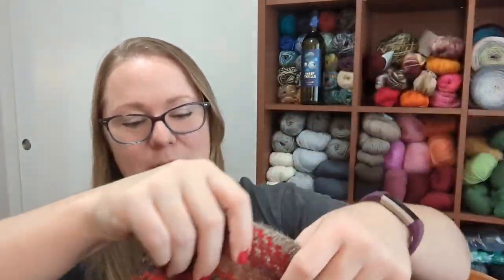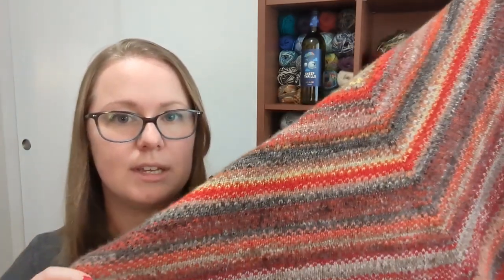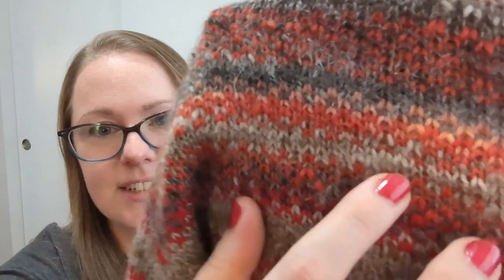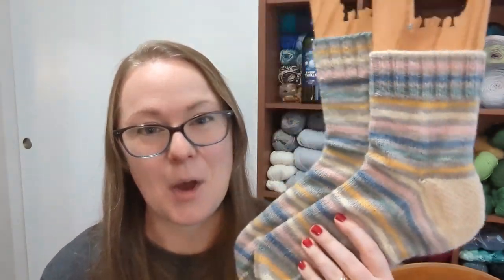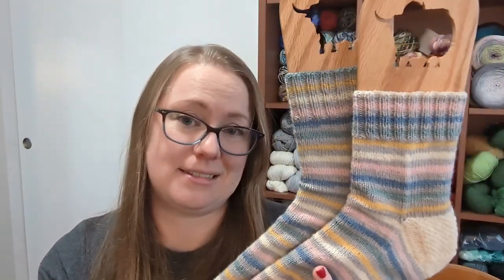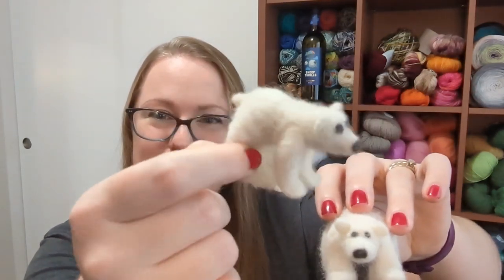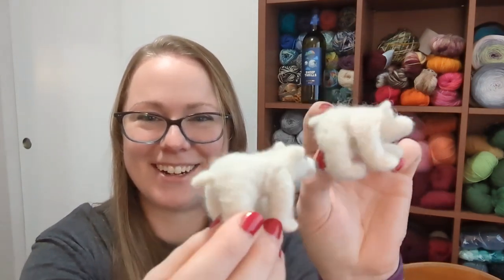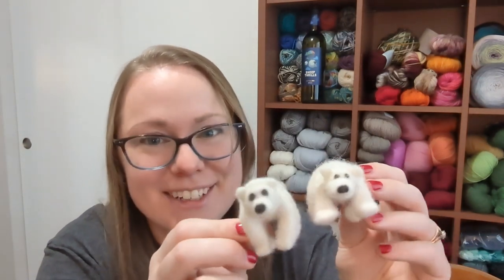December Makes 2022 | Episode 112 | DeHart House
Thanks to Ben Sound for the music!